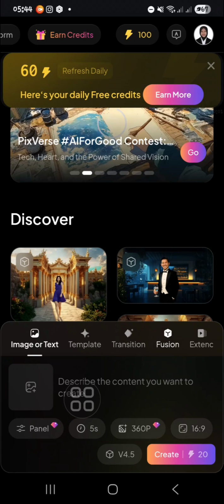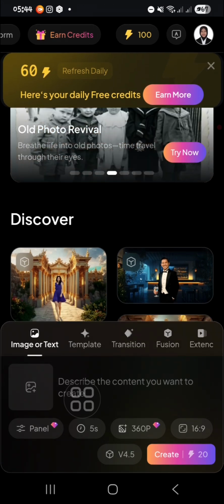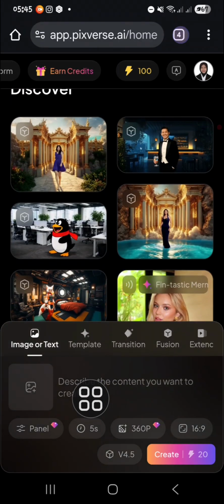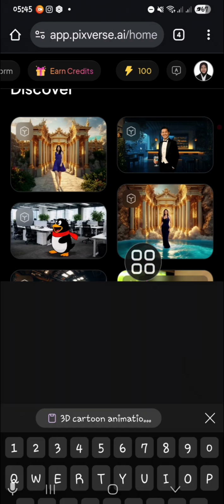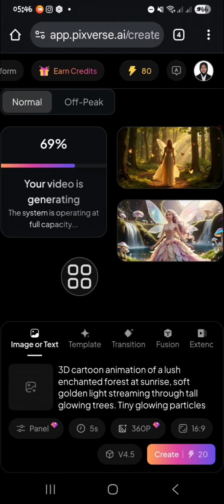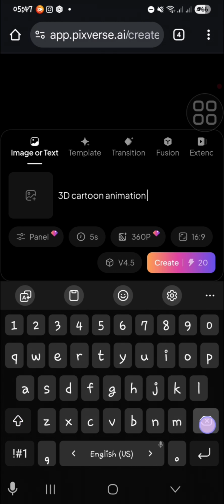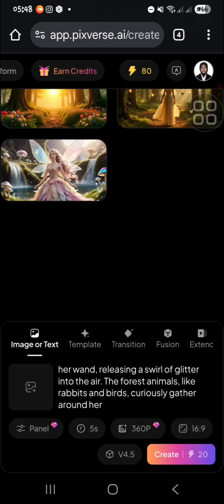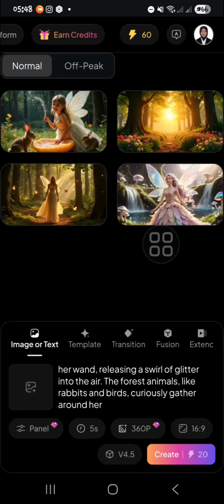🤯📱Turn Your Phone into a Cartoon Studio – Easy Tutorial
Bring your stories to life with mobile cartoon animation! 📱🎨 In this tutorial, I’ll show you how to make smooth, professional-looking cartoon animations directly from your phone — no expensive software needed. Perfect for storytellers, animators, or anyone who wants to add a fun touch to their content. You’ll learn tips for character movement, lip sync, and backgrounds. Let your creativity shine anywhere, anytime!